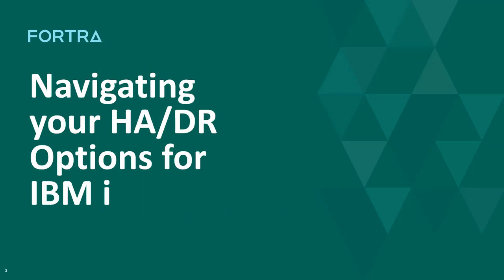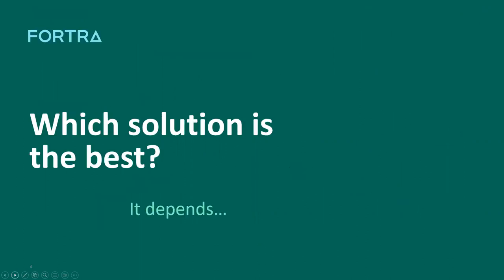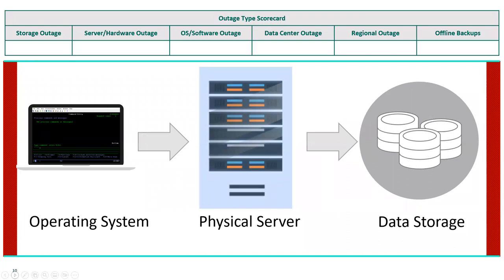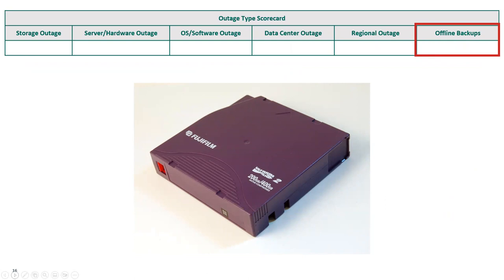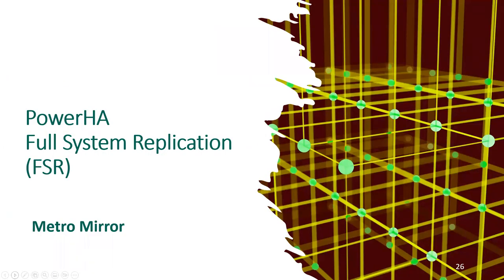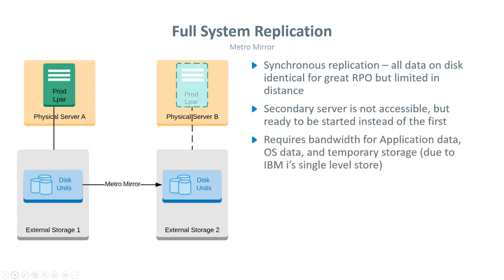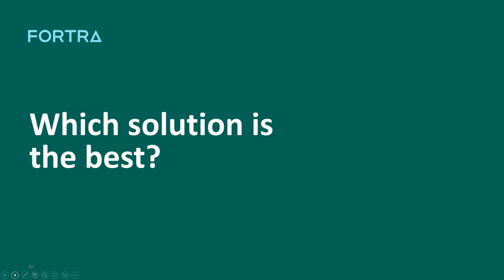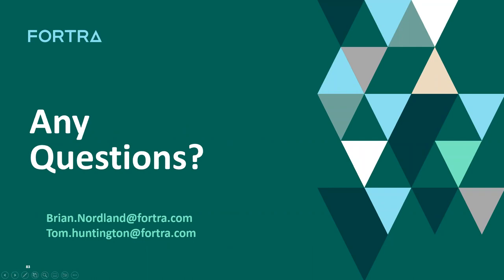Robot | Navigating your HA/DR Options for IBM i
Not satisfied with your HA tool? It could be time for a switch.

The high availability landscape for IBM i continues to evolve. What was once a simple, one-player logical replication market is now a diverse mix of solutions, including IBM’s PowerHA and Db2 Mirror for i, along with several software-based replication solutions from third-party vendors.

But what are your options and how do you know which will work best in your environment?

During this webinar, IBM Champions for Power Systems Brian Nordland and Tom Huntington will discuss the different types of data replication available for IBM i and where it makes sense to combine solutions. You’ll learn:

-The current HA/DR options available
-Pros and Cons of each solution
-A better understanding of the HA/DR coverage
-The best method for your environment: Logical Replication, PowerHA, Full System Replication (FSR), DB2 Mirror for i, FlashCopy, or a combination

Whether you’re looking to implement an IBM i high availability, improve your DR abilities, have lost confidence in your current solution, or are simply bringing yourself up to speed with the current methods of achieving HA/DR, this webinar offers a technical explanation of the options available for IBM i.

Watch now!